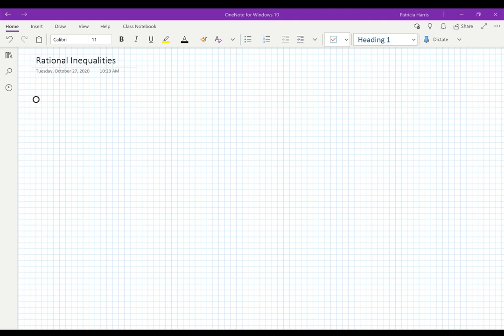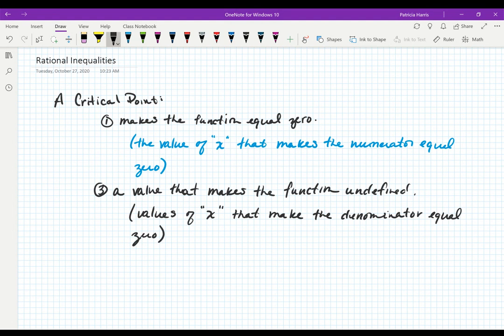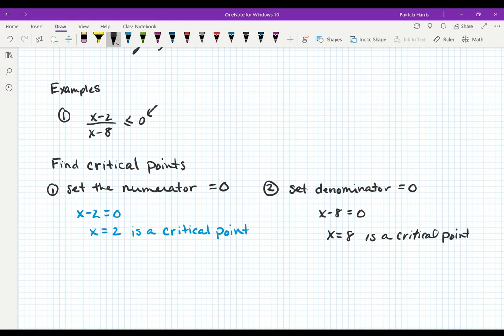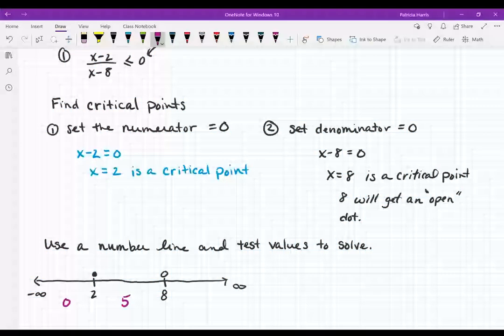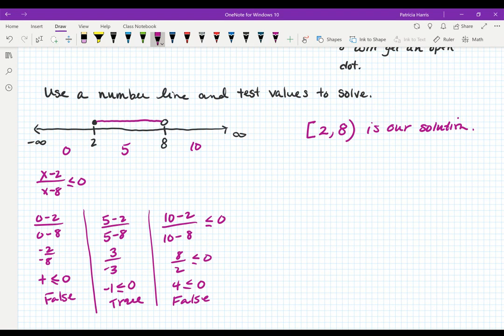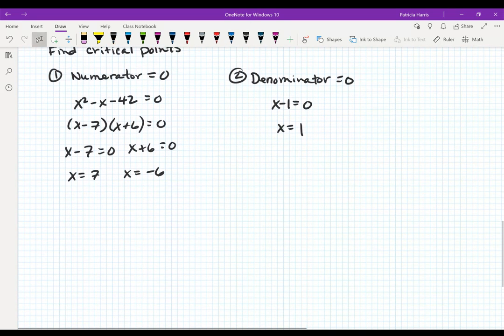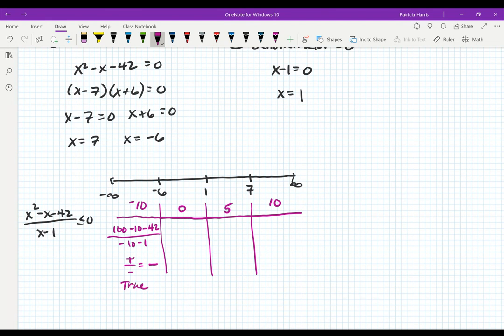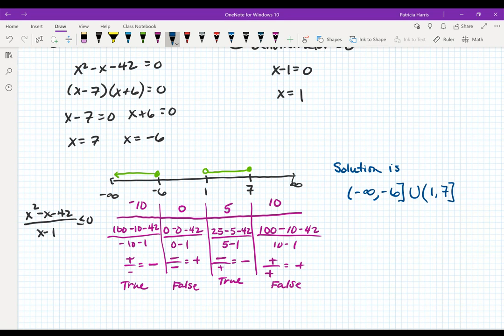Rational Inequalities Video #1